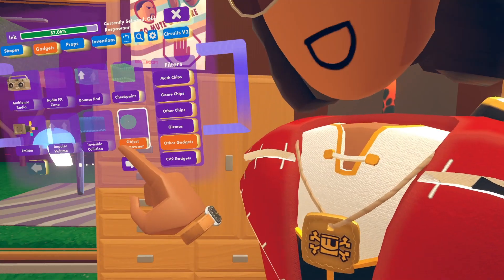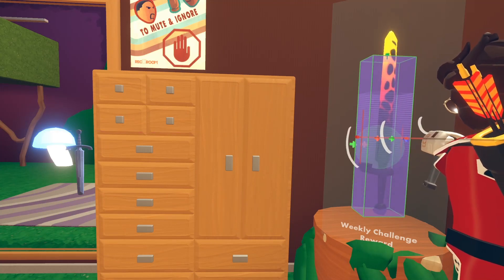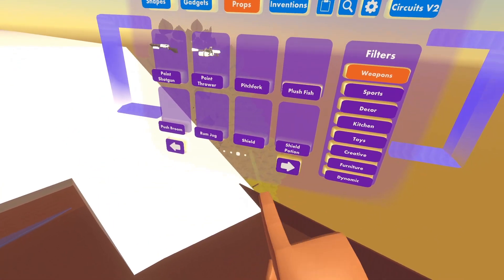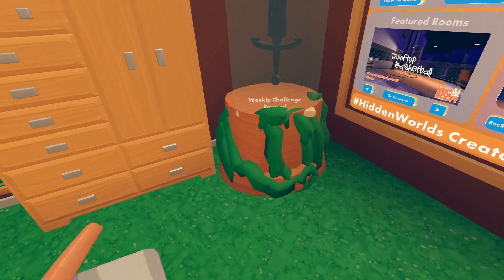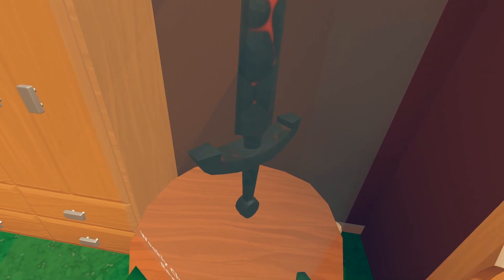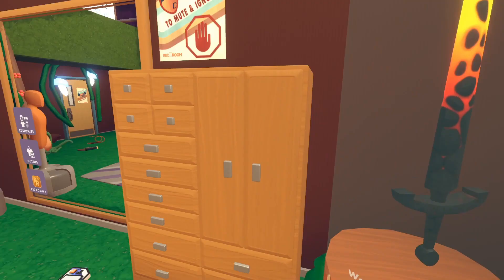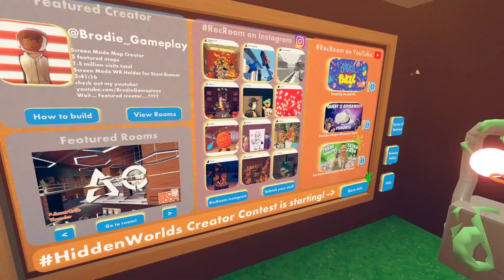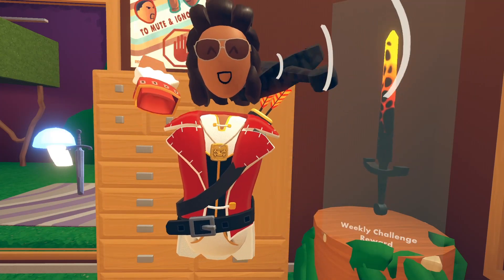How to Grab the Weekly off the pedestal | Simple Maker Pen tutorial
A quick video showing how to grab the Weekly skin, directly off the pedestal